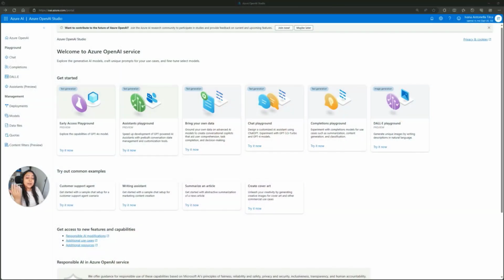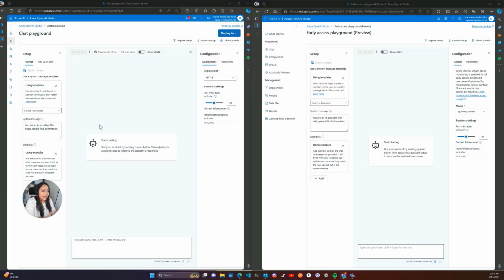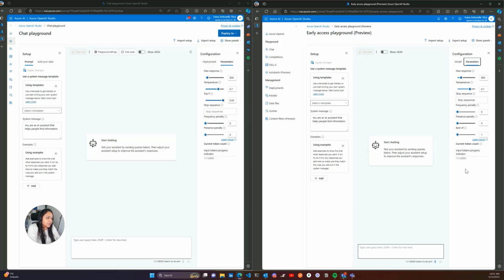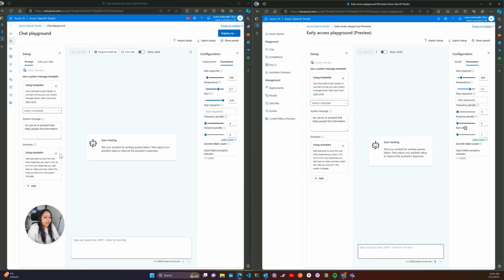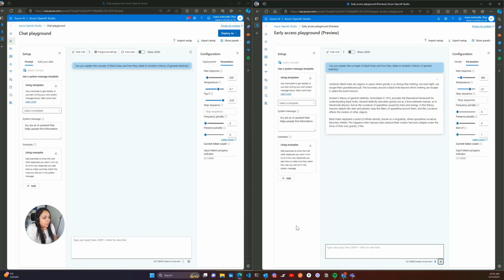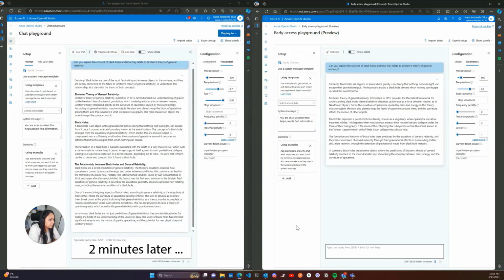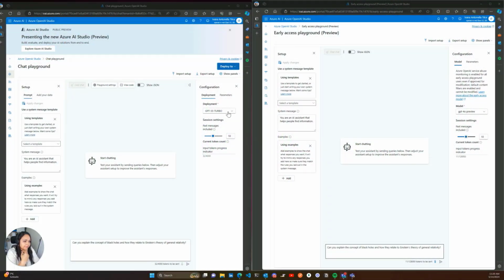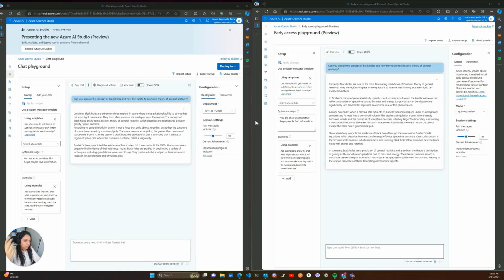GPT-4 vs. GPT-4o in Azure: Unraveling the Differences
In this video, we explore the key distinctions between two powerful AI language models: GPT-4 and GPT-4o. From context windows to cost considerations, we break down the pros and cons of each model. Whether you’re a budget ninja or an image enthusiast, this comparison will help you make an informed choice. Tune in and level up your AI knowledge! 🤖✨